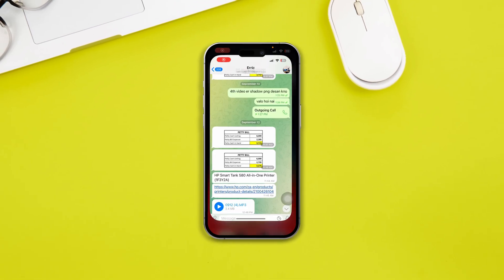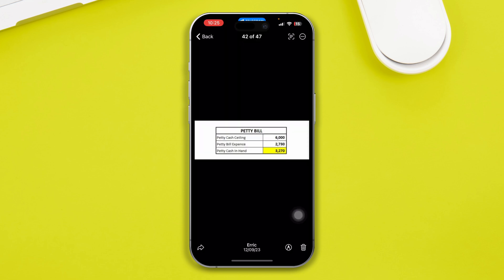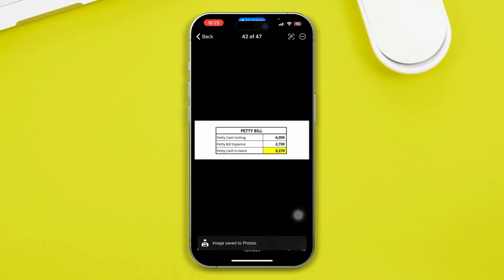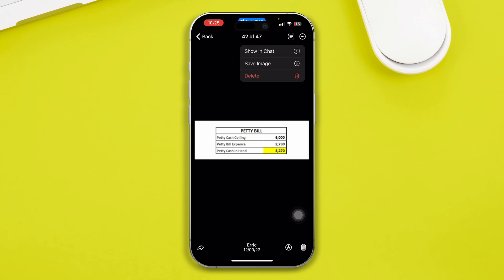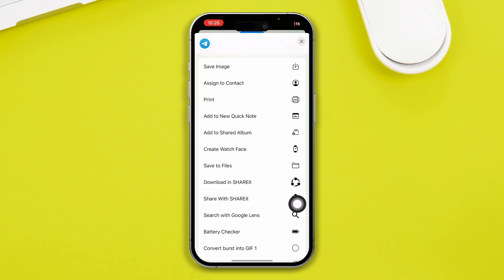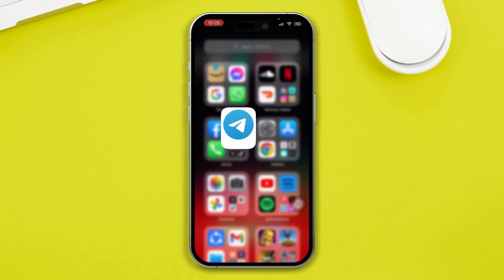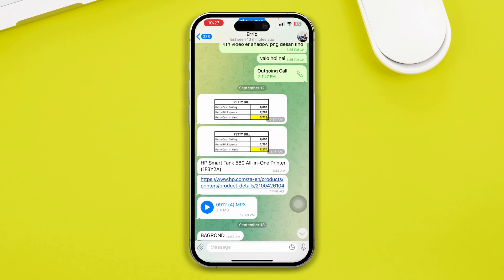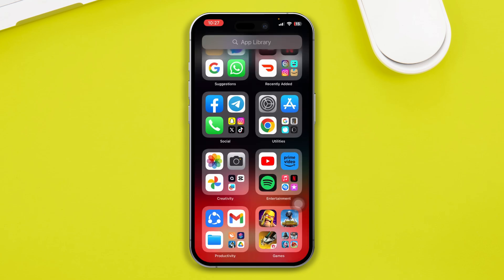how to find telegram file location on iPhone | Telegram file missing on iPhone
If you've downloaded or saved a telegram file on your iPhone and you don't know how to find the file's location, then this video is for you! In this video, we'll show you how to locate the file on your iPhone using the File Manager and the TELEGRAM app.

If you've lost or accidentally downloaded a telegram file on your iPhone, then this video is for you! In this video, we'll show you how to locate the file using the File Manager and the TELEGRAM app. We'll also discuss strategies for recovering lost telegram files on your iPhone. So watch this video and learn how to find and recover your telegram files!